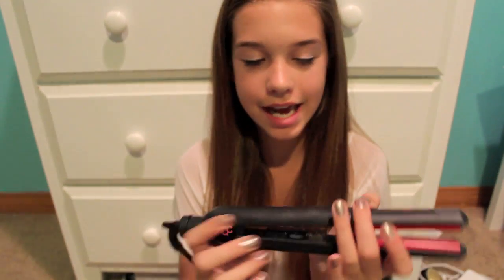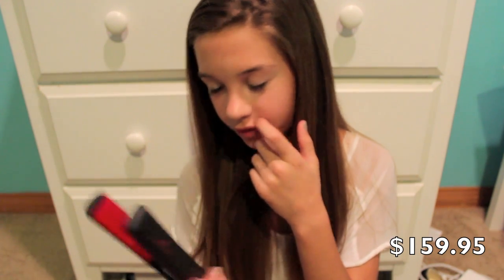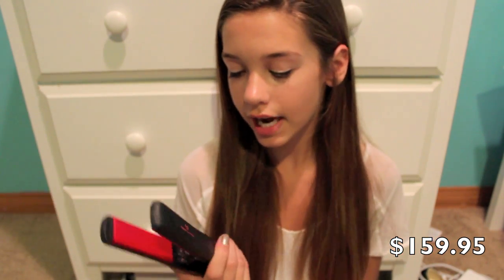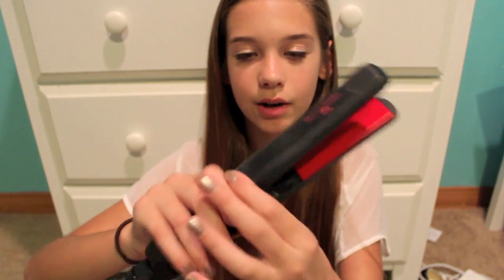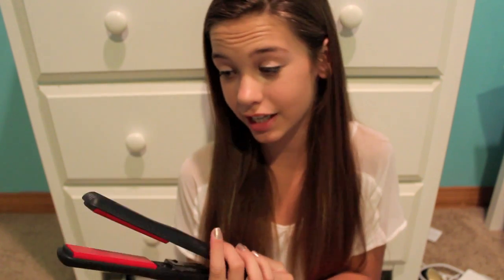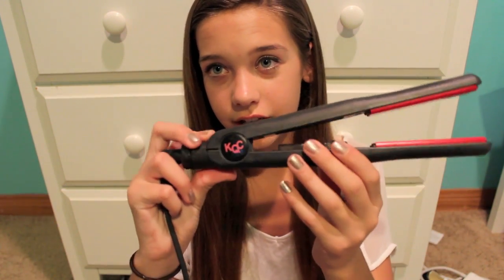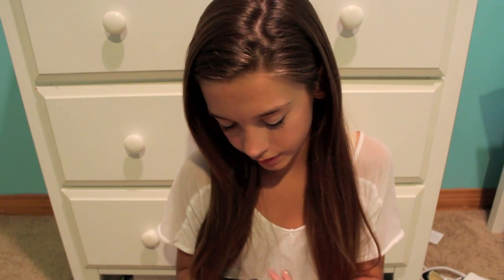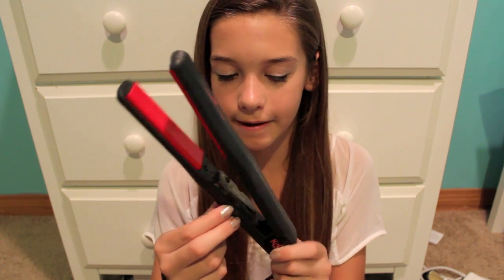Flat Iron Experts Review + How I Straighten My Hair!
BUISNESS INQUIRES ONLY:
THIS IS A NEW EMAIL. MY OLD ONE DOES NOT WORK ANYMORE!

Clip #2
Shirt: Forever 21
Leggings: Forever 21

Camcorder: Canon Rebel EOS T3i

Age: 13

FTC: I was sent these products for reviewing purposes, 100% Honest Opinions